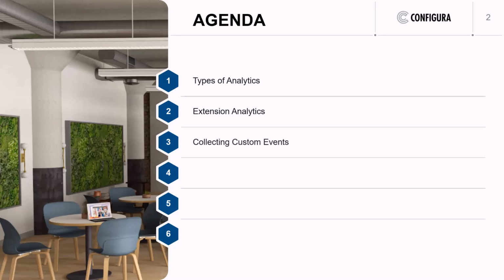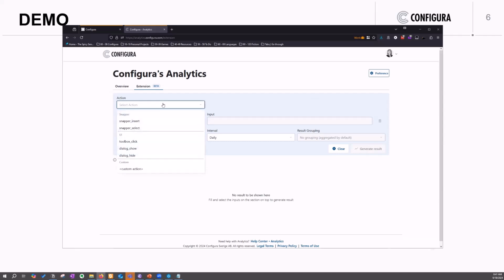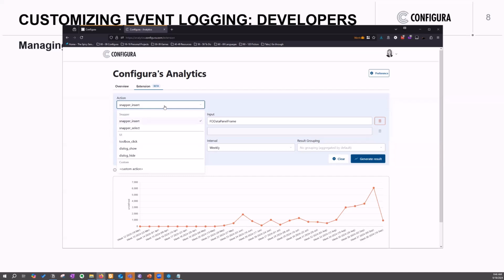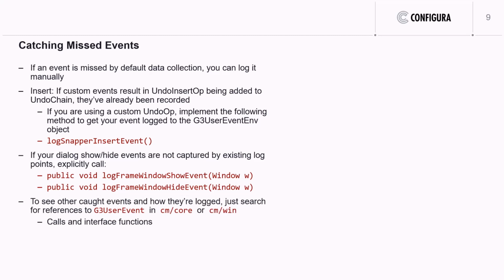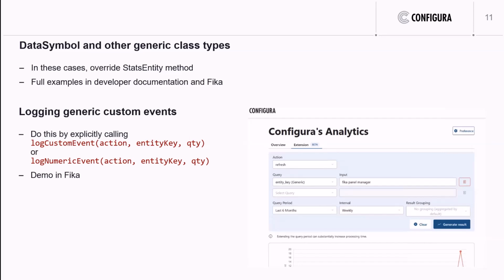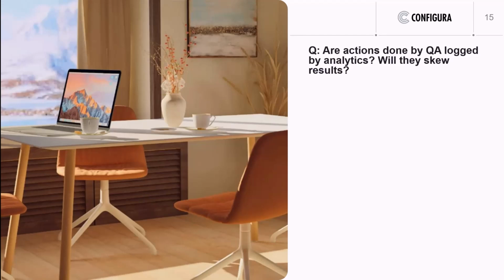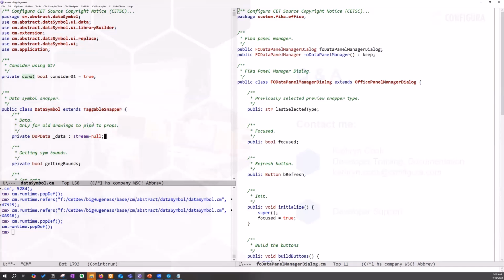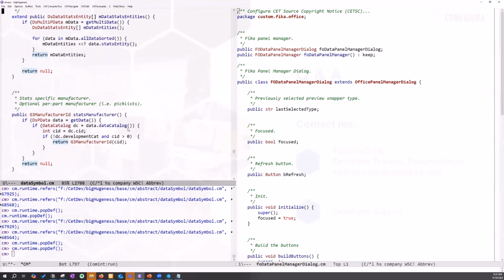Developer Extension Analytics Webinar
Extension Analytics Webinar